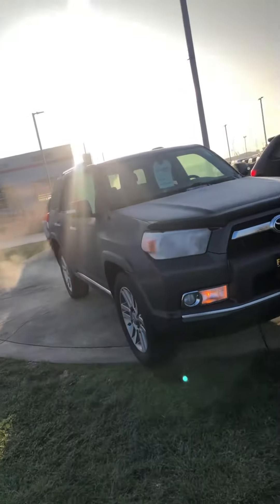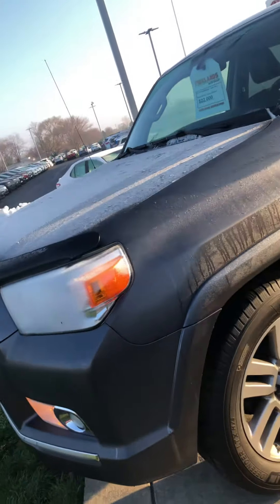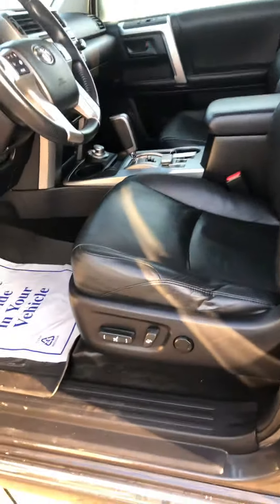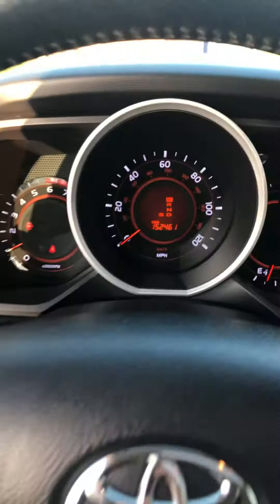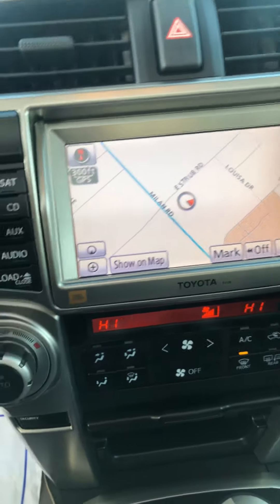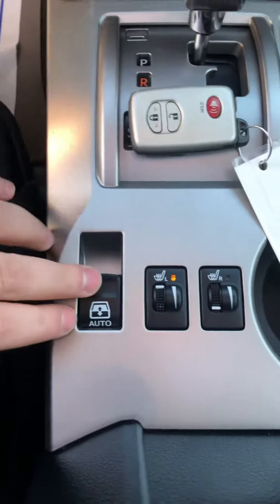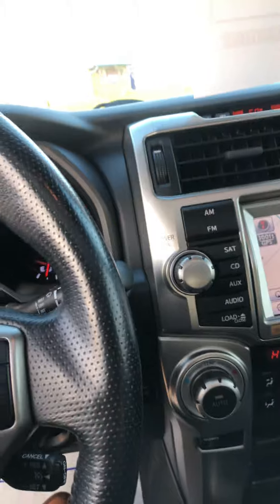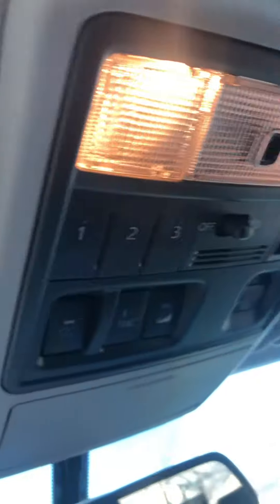Jerry’s 4Runner walk around